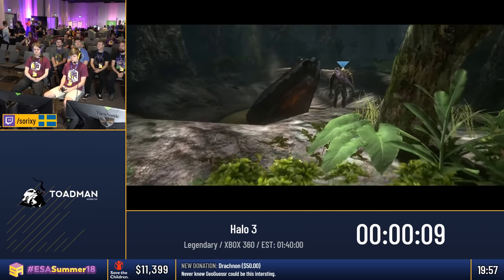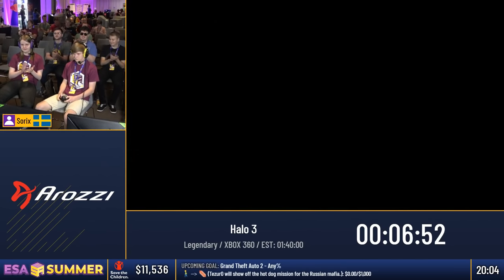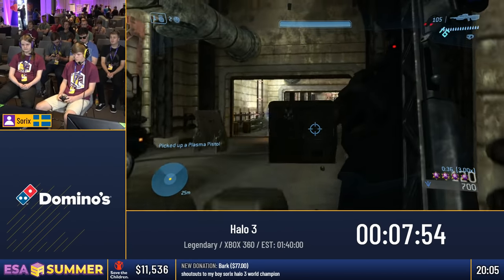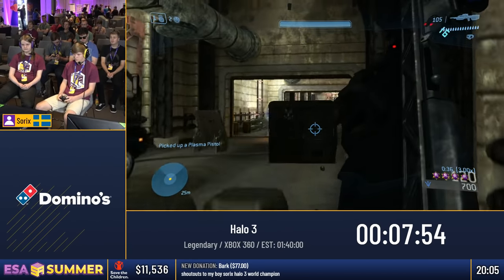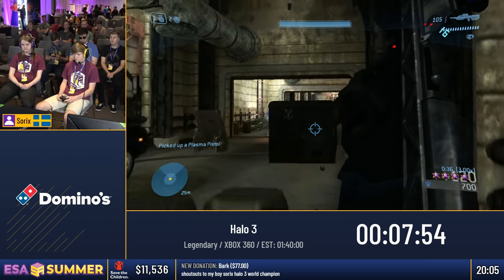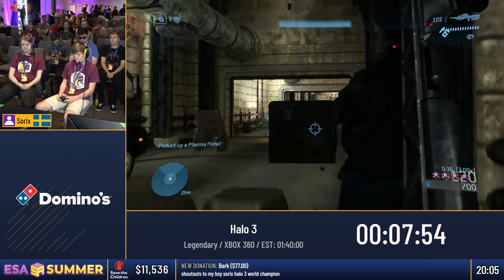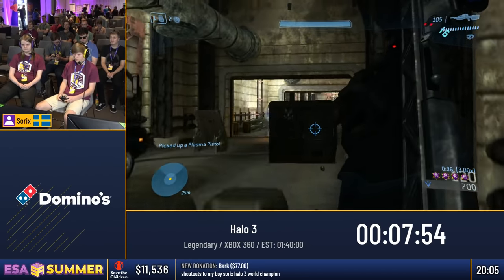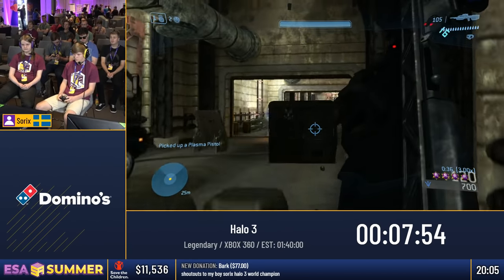ESASummer18 Speedruns - Halo 3 [Legendary] by Sorix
Halo 3 [Legendary] by Sorix